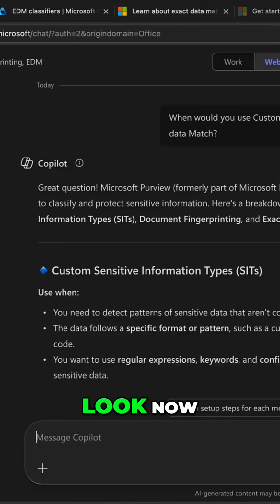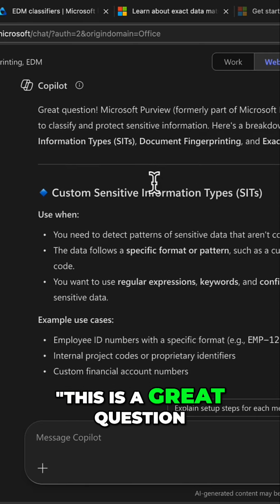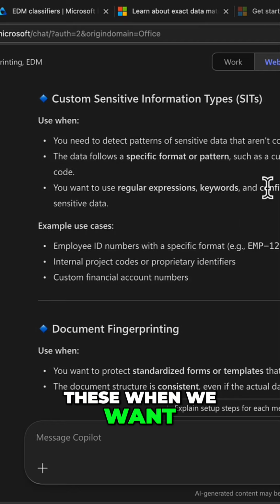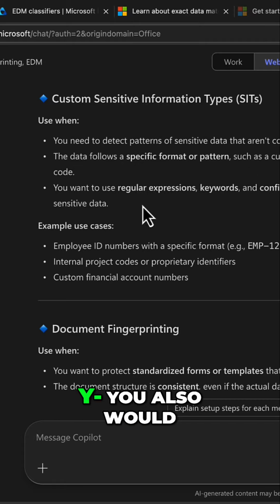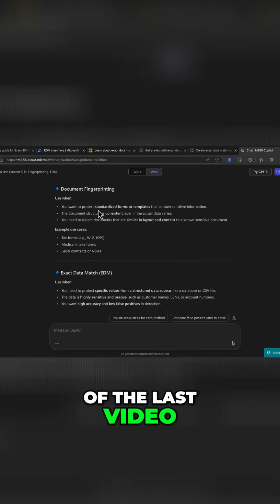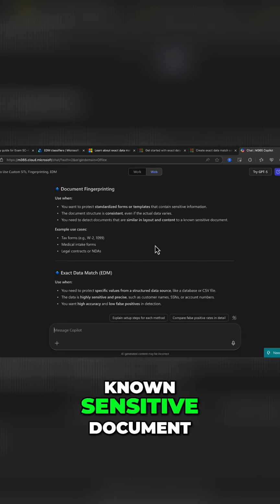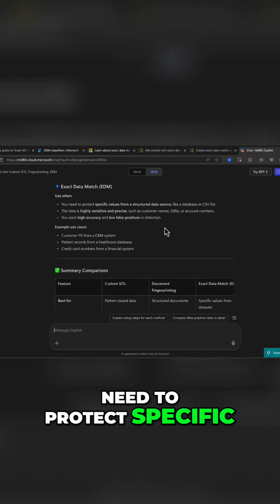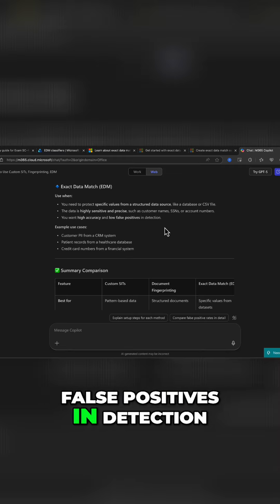Microsoft Purview: EDM, Fingerprinting, & Sensitive Data Types Explained!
Purview offers methods to protect sensitive info. Custom info types detect sensitive data patterns not covered by built-ins. Document fingerprinting protects standardized forms, and EDM protects values from structured data.